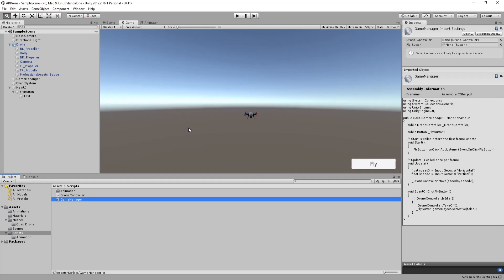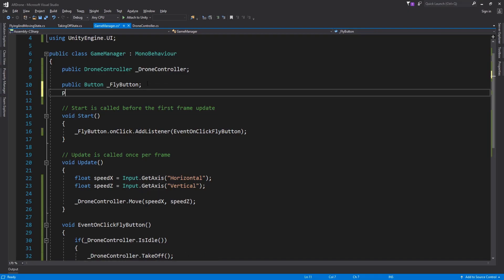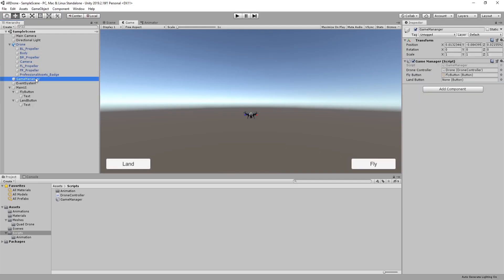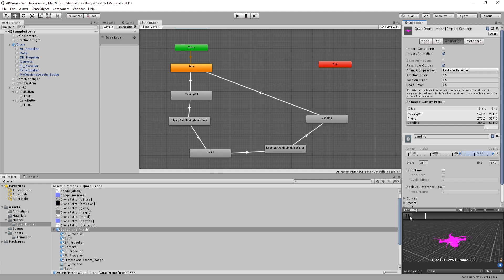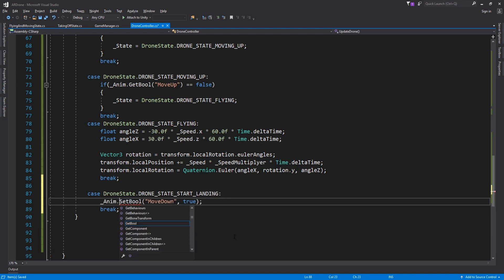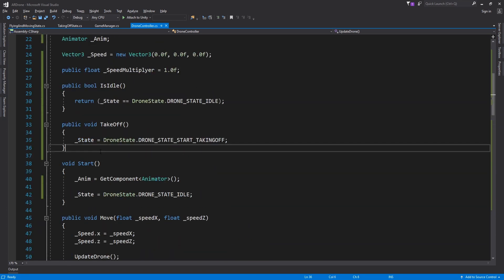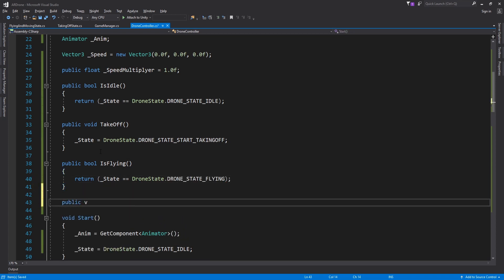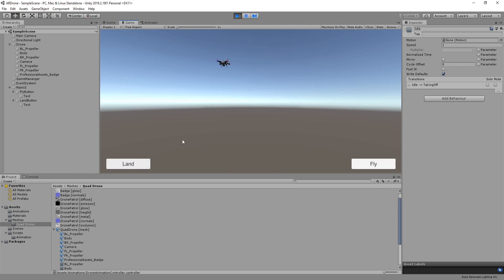Unity AR foundation tutorial - AR drone for iOS and Android - Part 3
In this part, we will create the land button and learn how to land the drone.